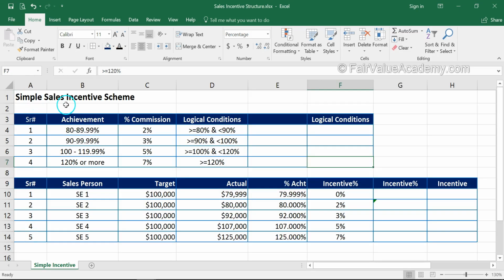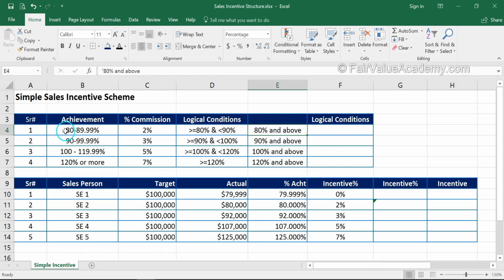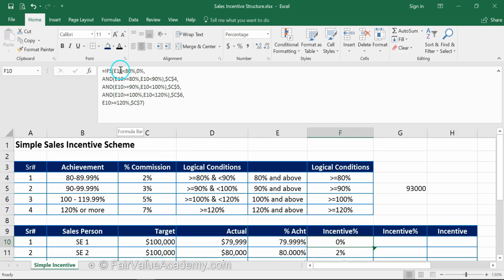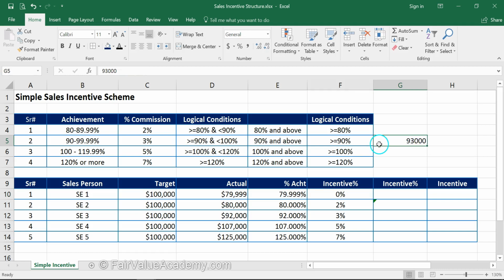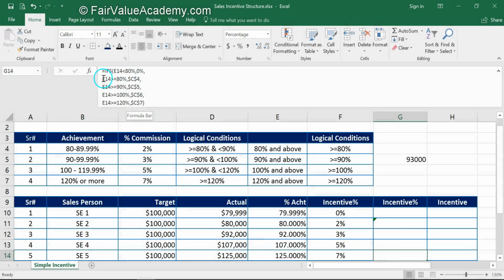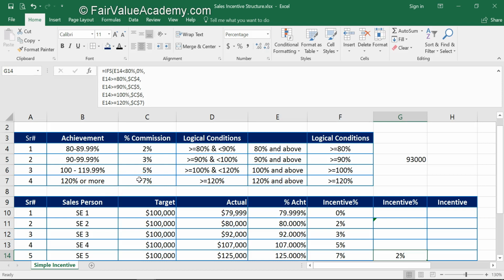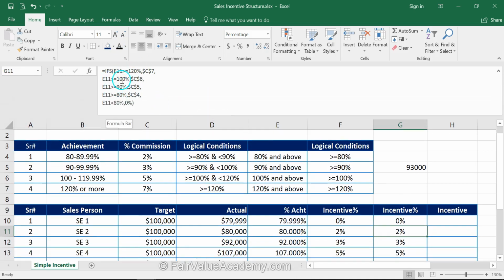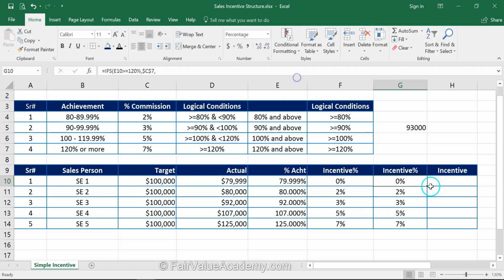Excel 10 4 2 Importance of correct sequence of multiple logical conditions